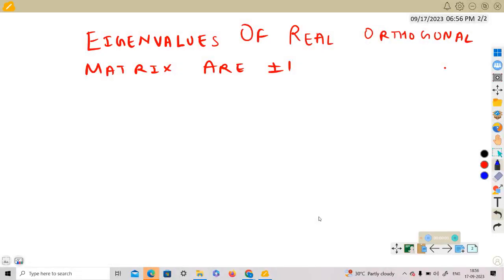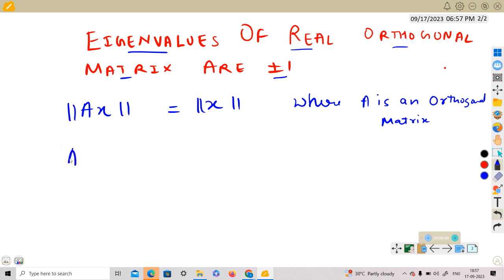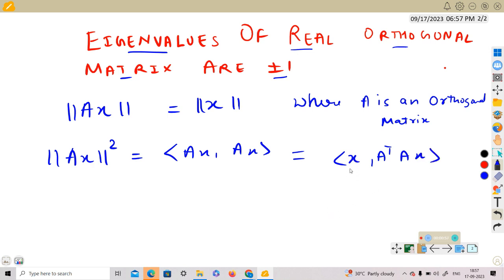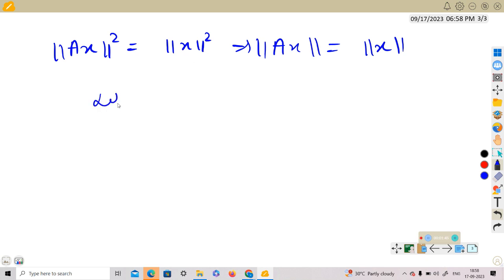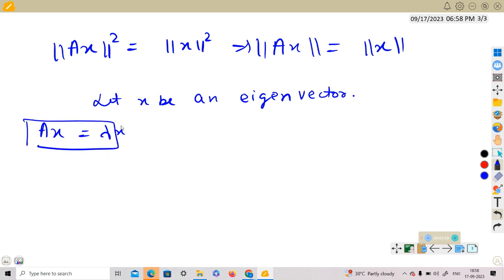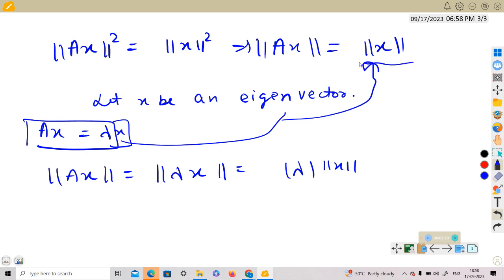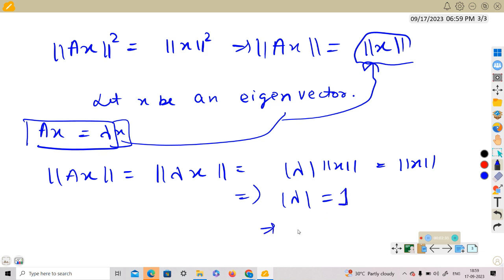Eigenvalues of Real orthogonal matrix are +1,-1